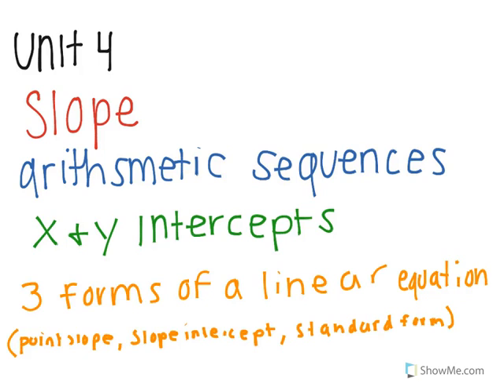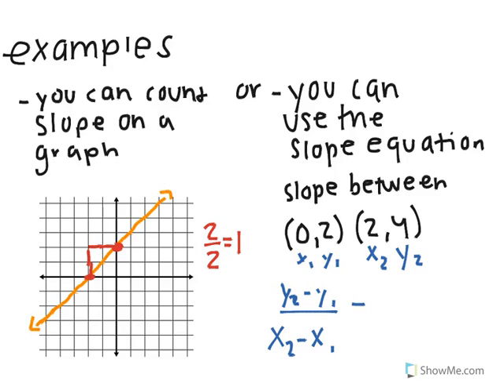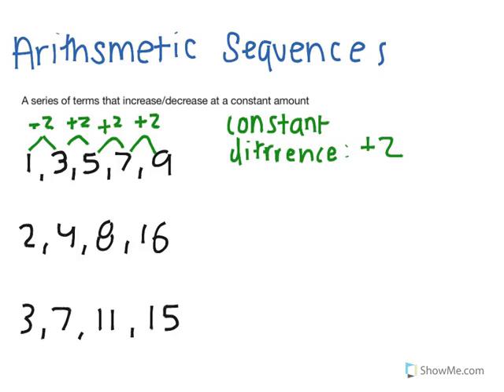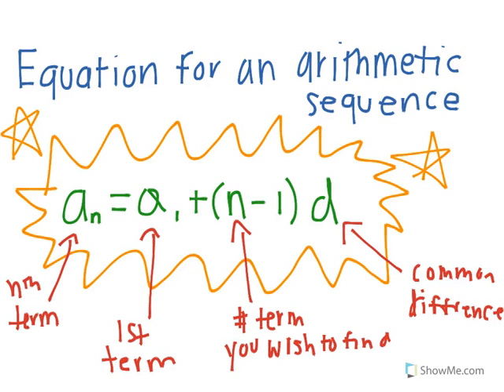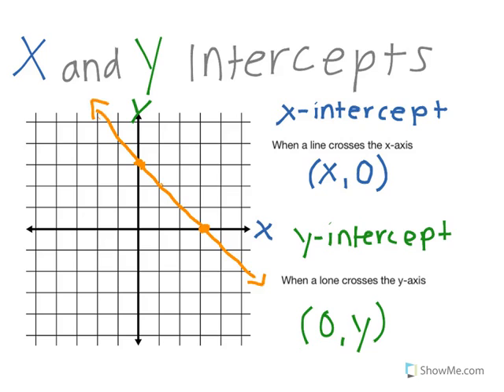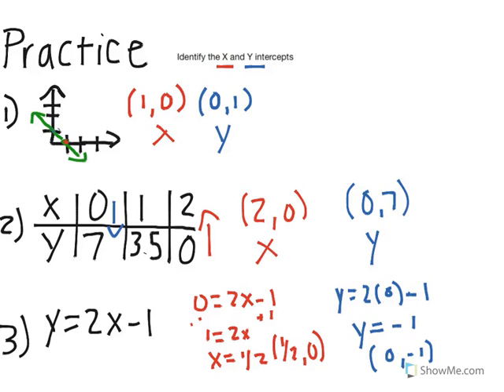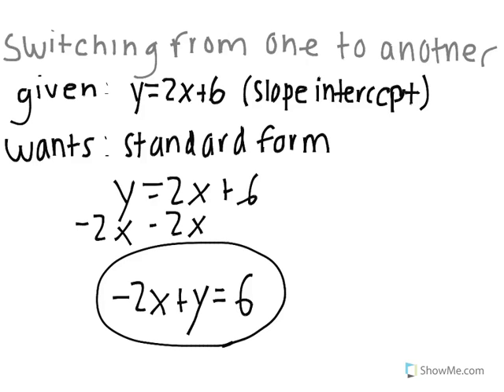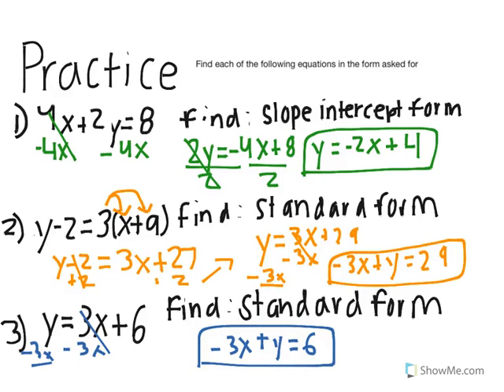Maysie's Algebra Initiative Unit 4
Video Breakdown
Unit 4 Overview (00:00)
Slope (00:30)
Arithmetic Sequences (05:05)
X and Y Intercepts (12:05)
3 main Linear Equations- Point-Slope, Slope Intercept, and standard form (16:12)